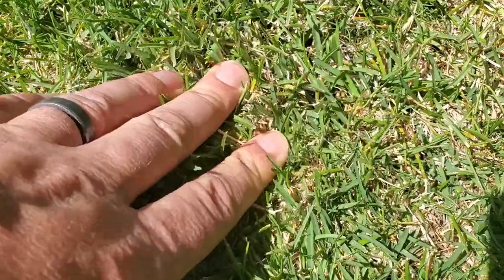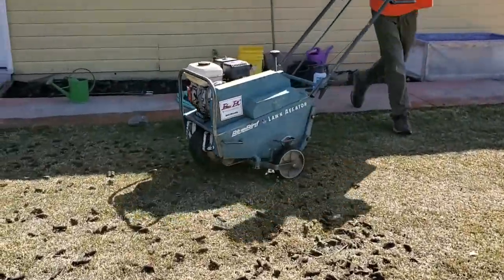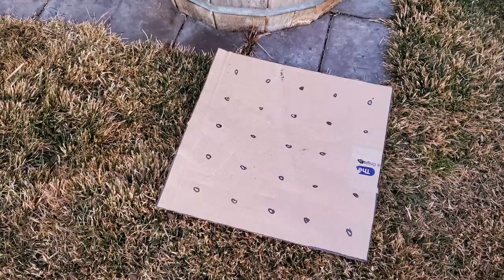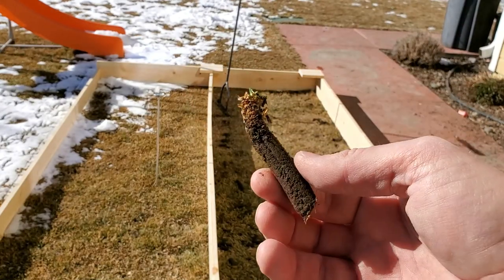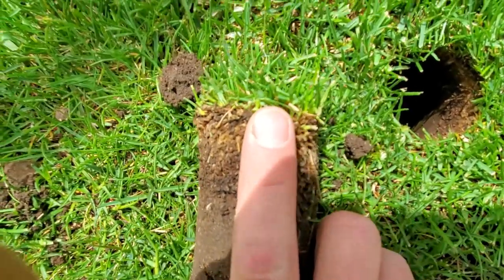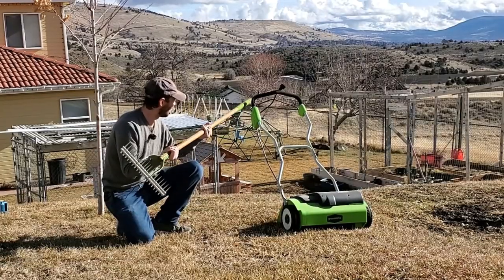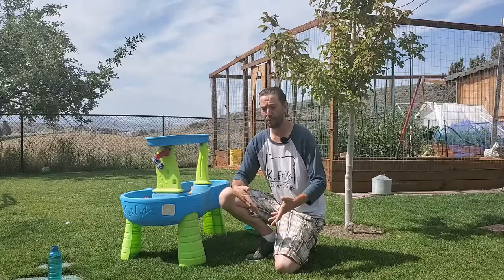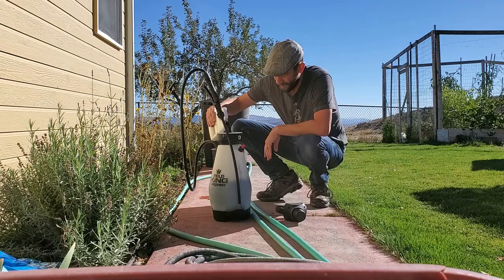Does Aeration Reduce Thatch In A Lawn By Itself 🌱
If you have thatch in the lawn and are thinking about core aerating as a means to remove the thatch then you will not be disappointed; core aeration can help very quickly in eliminating a small percentage of thatch in a lawn.

Small cores pulled may only remove 1-3% of a lawns thatch layer in a single day but the larger 3/4" cores pulled by many mechanical devices can remove roughly 7.5% of thatch in a single day assuming your do a thick enough aeration pass.

By core aerating a couple of times per year you can easily remove 15% of all thatch every year just by aerating your lawn...however your efforts will be supercharged by taking additional efforts that may be a lot easier to get done anyway like scarifying and applying liquid thatch digester products on the lawn regularly.